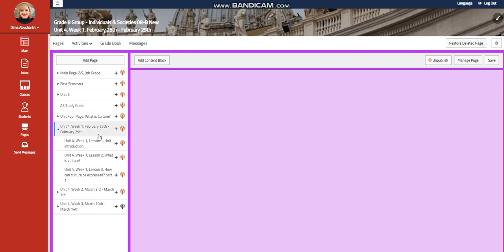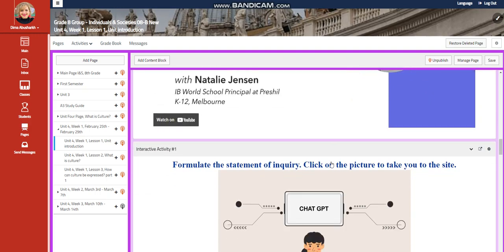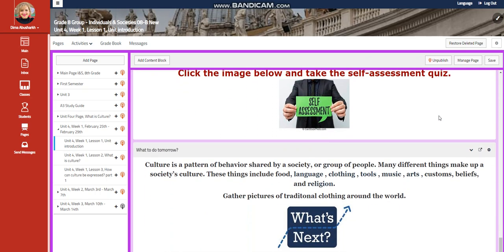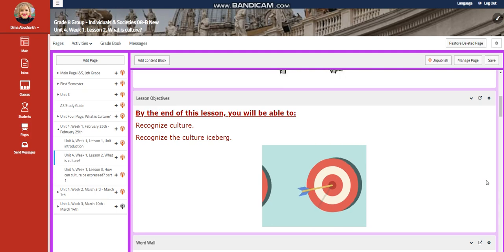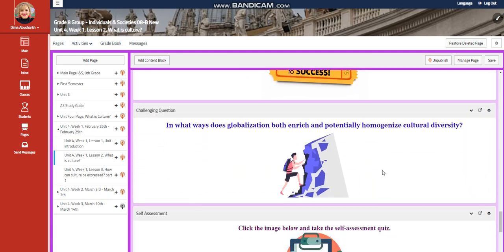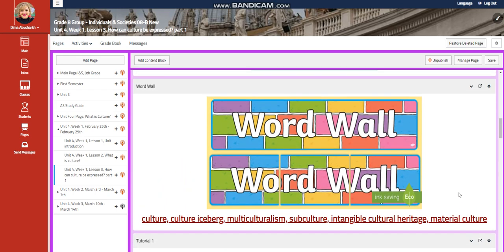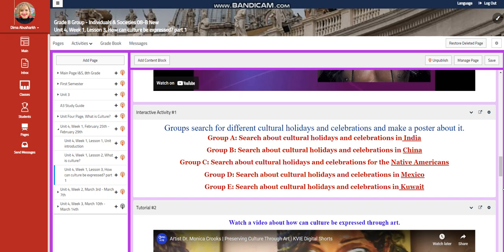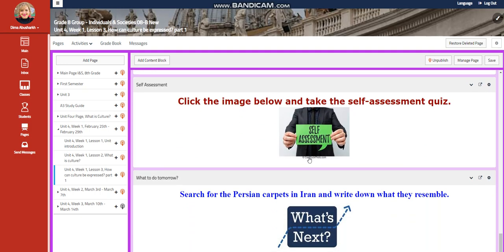Unit 4 - I&S - Week 1 - Grade 8 - By Ms. Dima Abusharkh